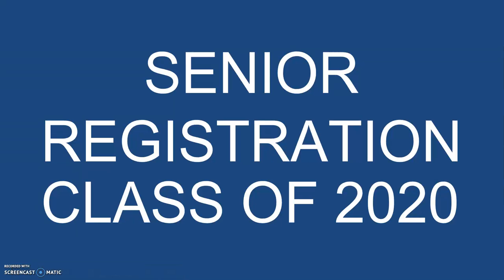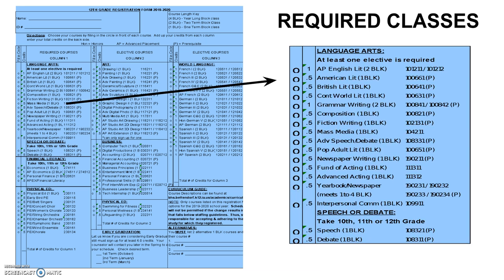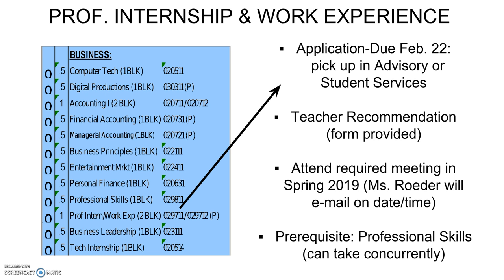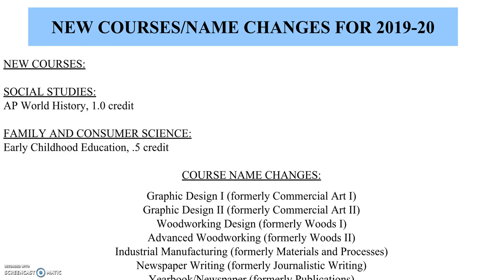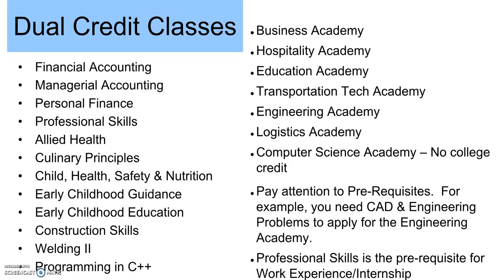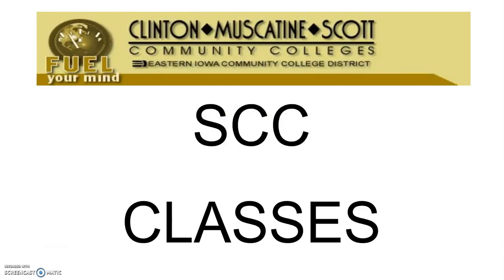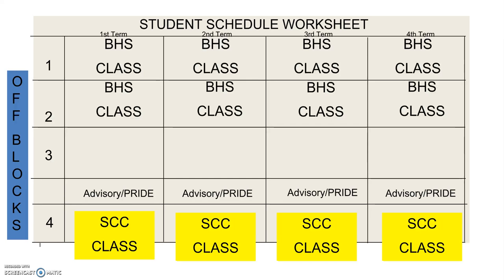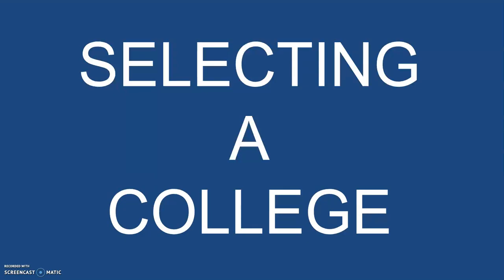Bettendorf High School Class of 2020 Registration Part 1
This video details Bettendorf High School Class of 2020 Registration. This is part one.